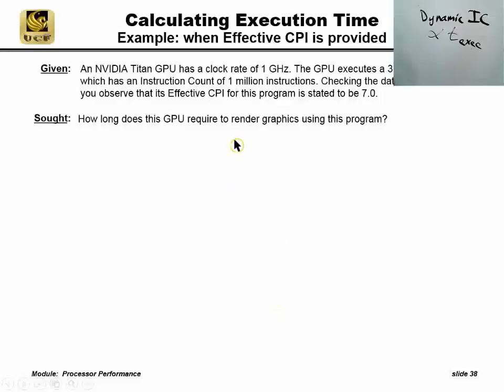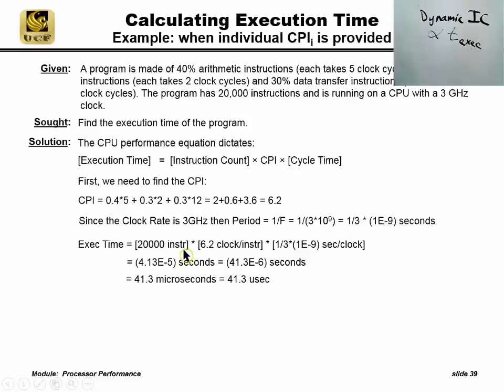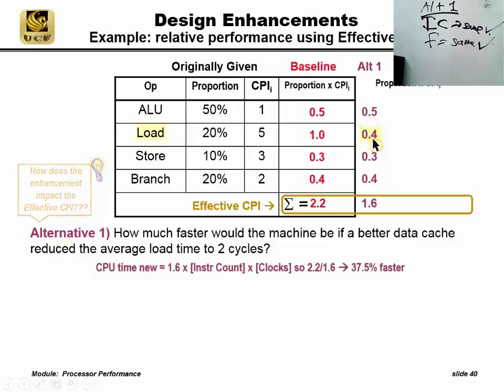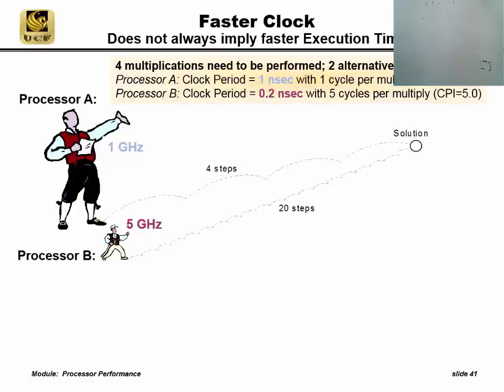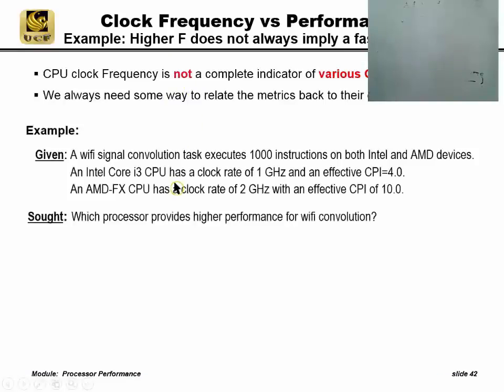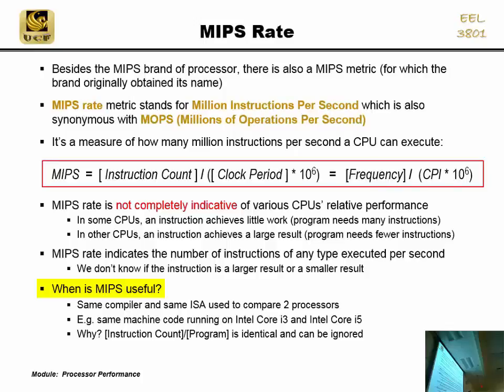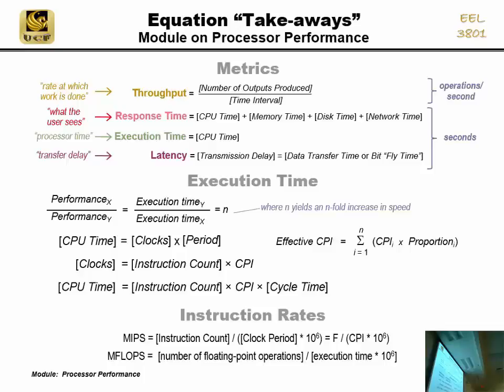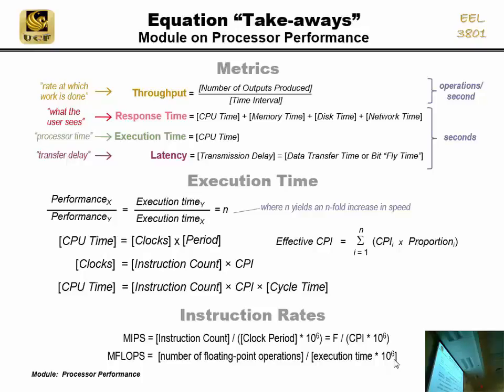Module 4c callouts